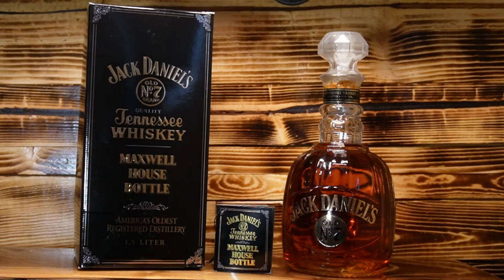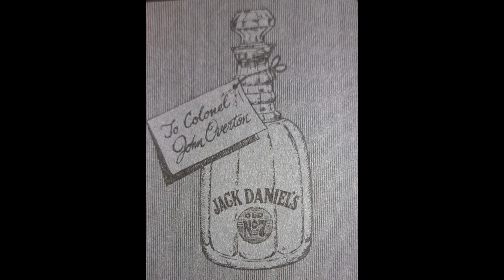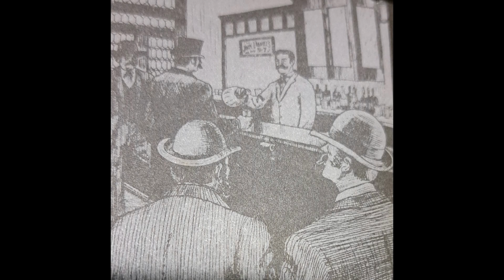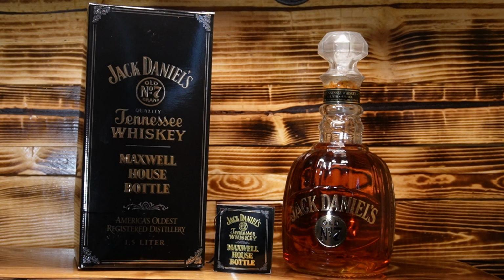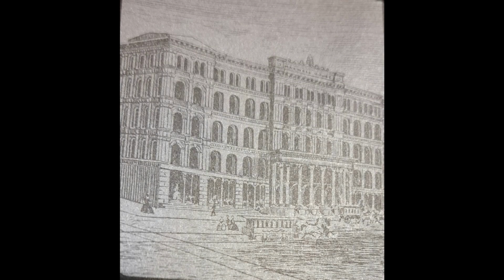Best of Jack Daniels:(Part 6) Maxwell House Bottle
This is a historical and memorable piece of Jack Daniel bourbon whiskey.  I'm pleased to share this will all of you.  This is The Maxwell House Bottle and 2nd in it's commemorative bottle line up.  If you are interested in owning one like this for your own consumption or collection, then head over to Bestofwines.com.